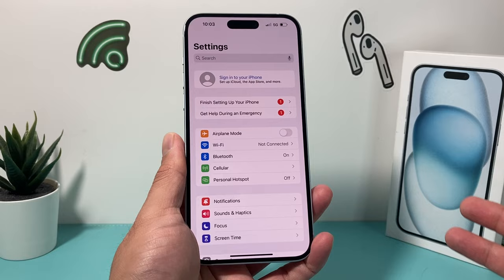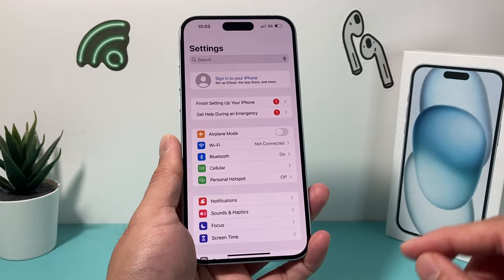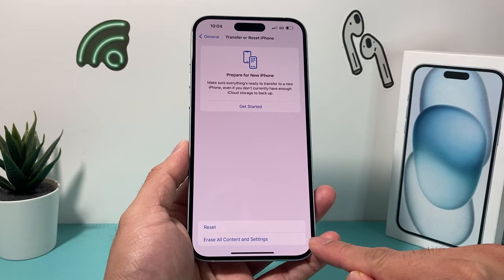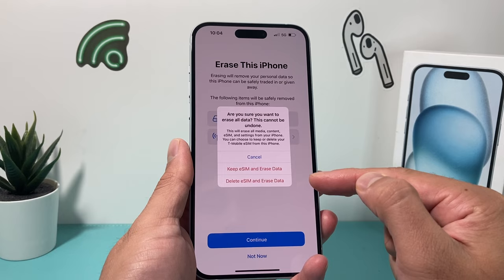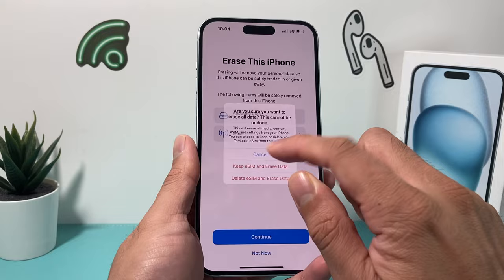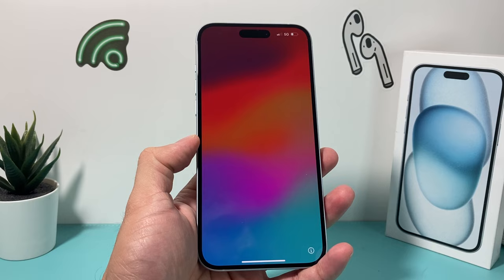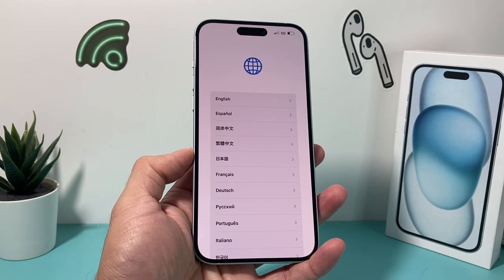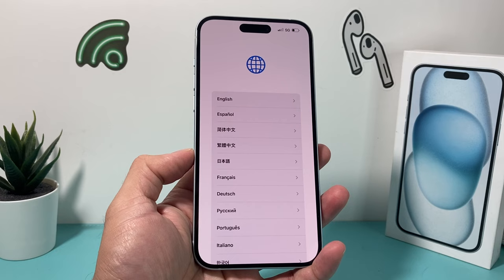How to Factory Reset iPhone Without Removing eSIM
In this iPhone tutorial we teach you how to erase and delete everything on your iPhone but still keep your eSIM information on it so that once you set up again you can use your cellular service. Before proceed with this method, please sure to backup your device if you are looking to restore it again. Doing this method will factory reset your iPhone without removing eSIM.